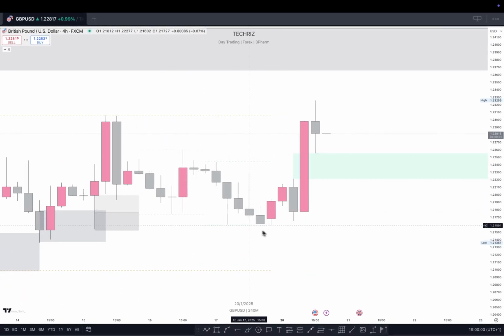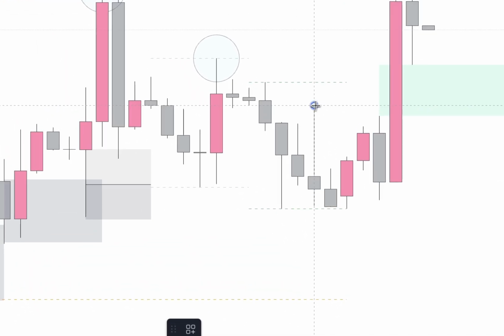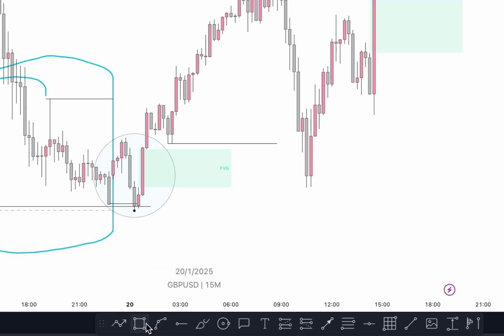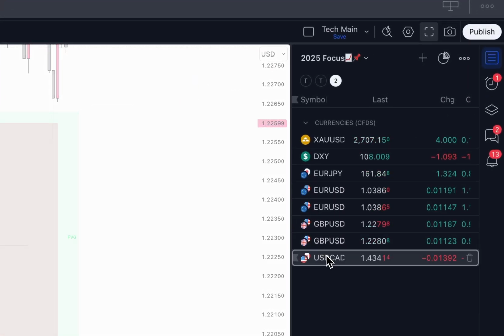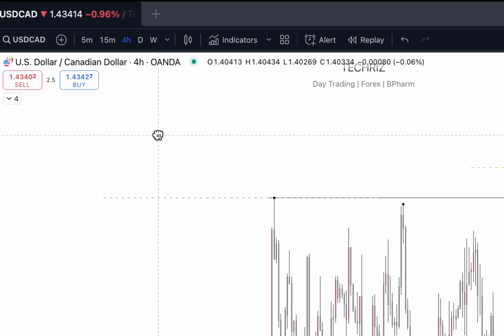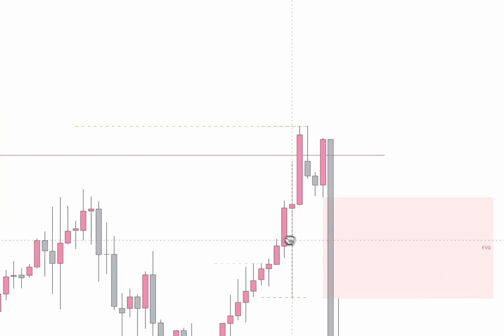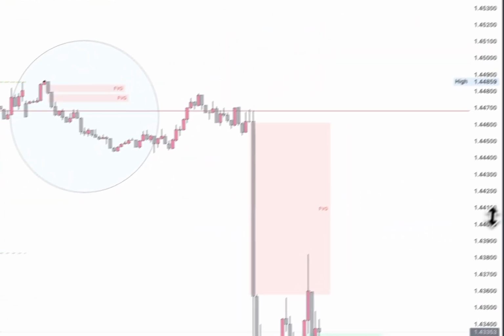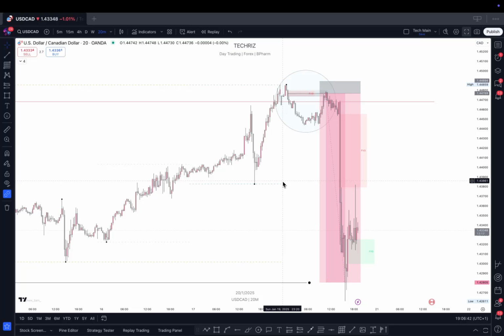2 Price Logic = $10k in PROFIT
I made $10k trading today on GBPUSD Buy and USDCAD Sell using 2 simple price logic‼️

In this video, I broke down everything I considered before taking this trade

Subtle correction - Resistance not Support. Incase you caught that, I was rushing the video hence why the mistake